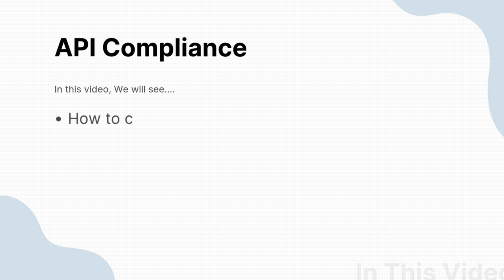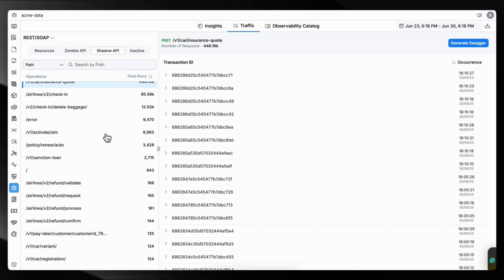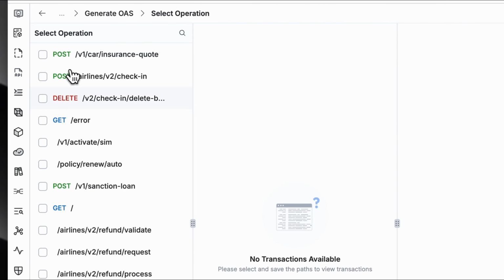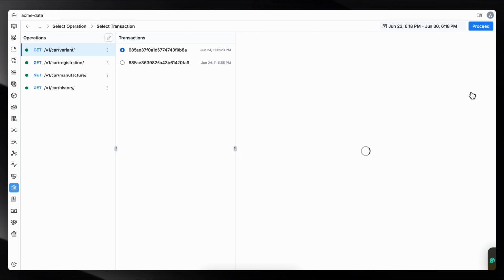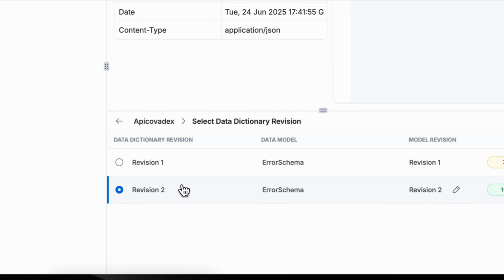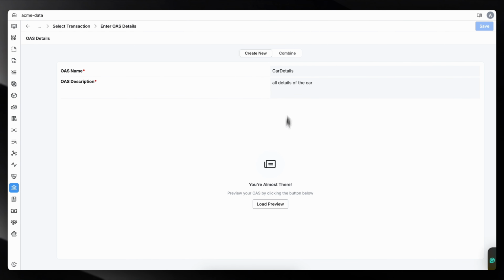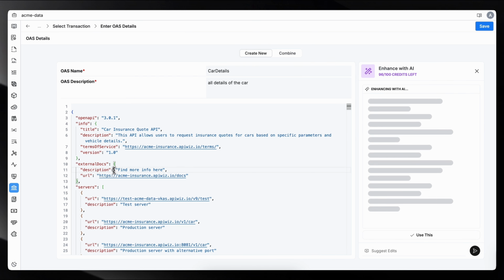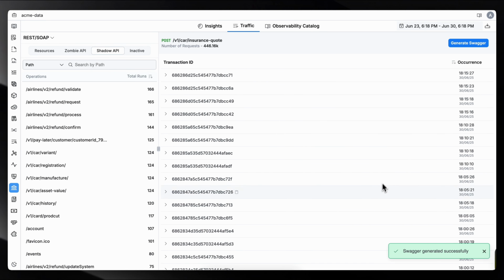How to Create API Design from Live API Traffic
In this video:
1. How to create OAS from API Traffic
2. Create and Document Reusable Schema from Live Traffic